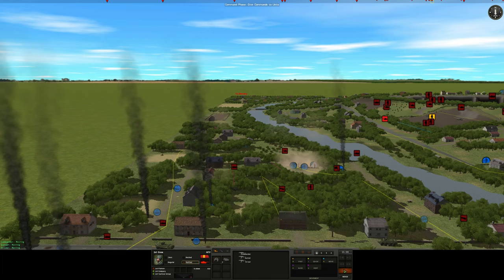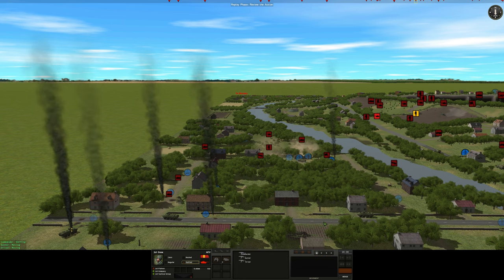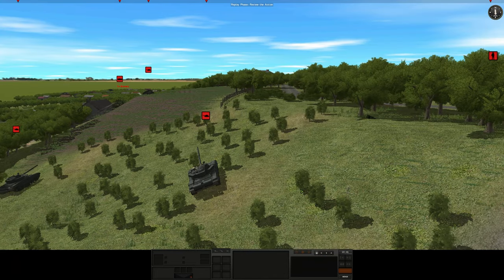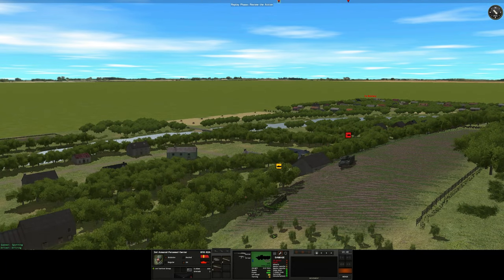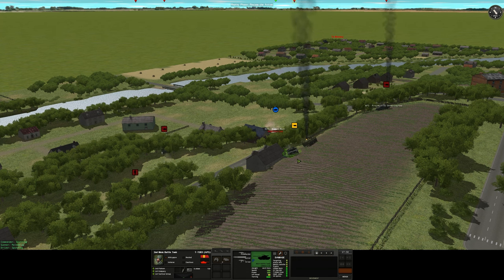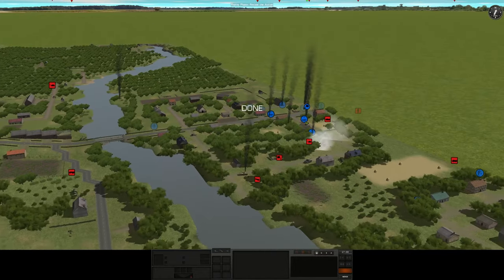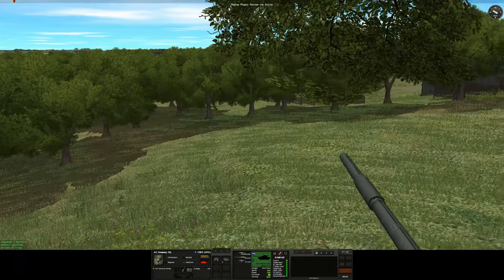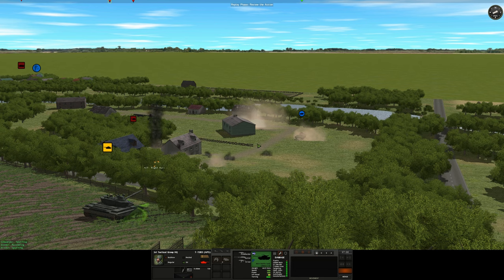Combat Mission Black Sea, Battle for Kiev Reservoir, No. 1-5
The Russian forces are being trimmed as they advance.  Will they have enough left to capture the dam?